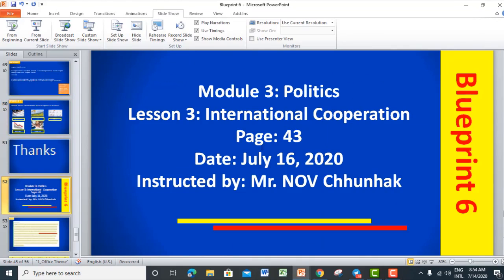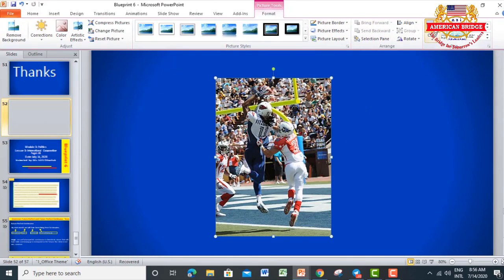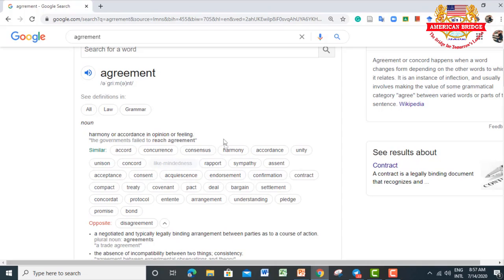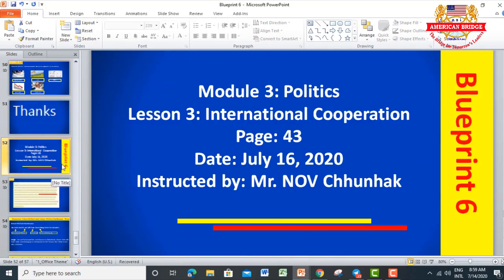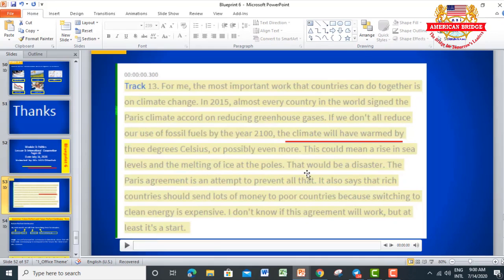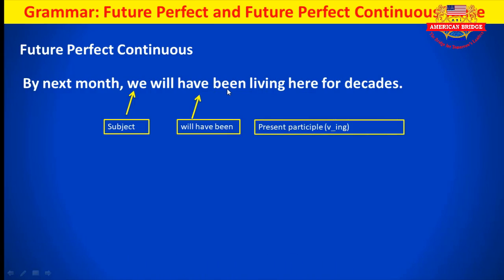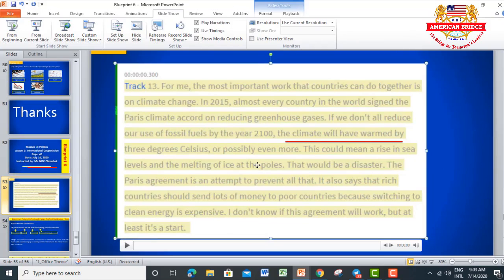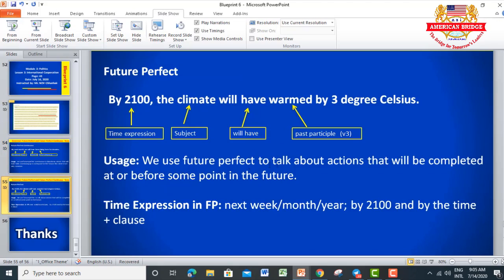Level 11A/ July 16, 2020/ Blueprint 6/ Module 3/Lesson 3: International Cooperation/ Page: 43